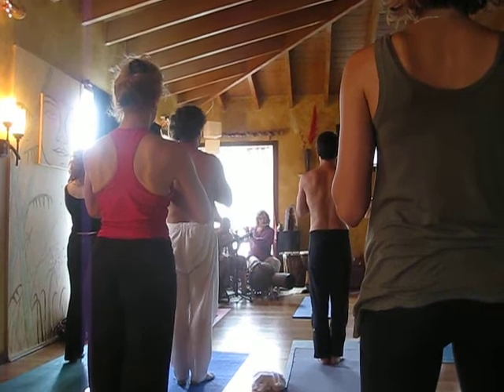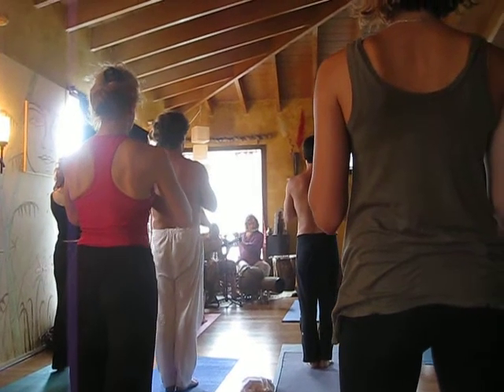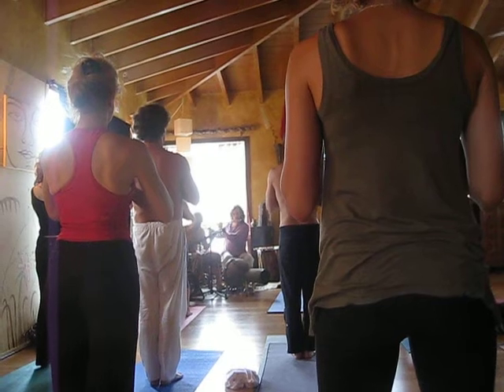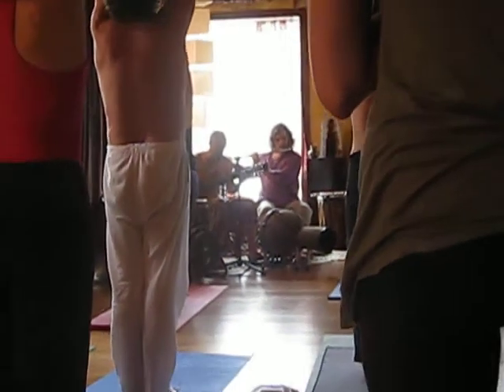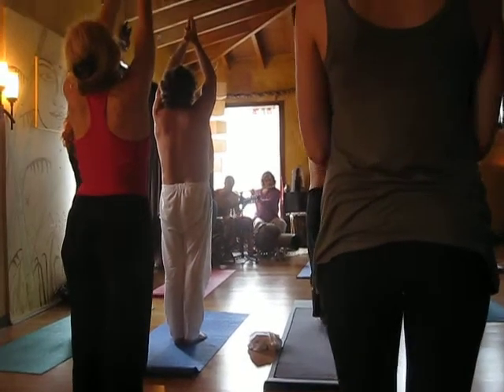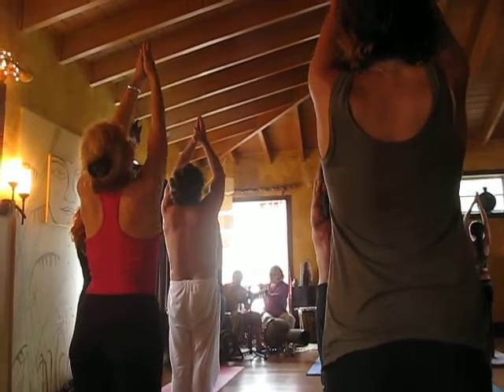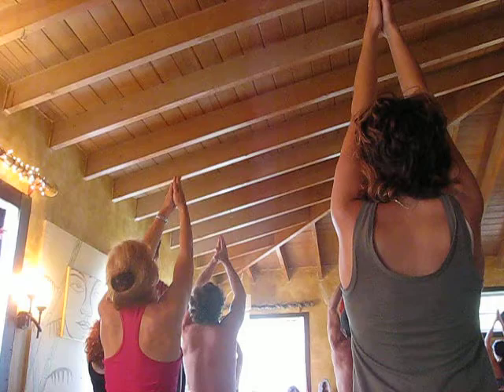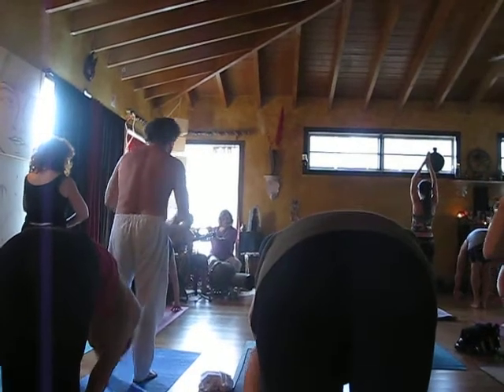Yoga with Keith, the Buddah Lounge - With Doug Tessler & Jaime ~ Delray Beach April 2012